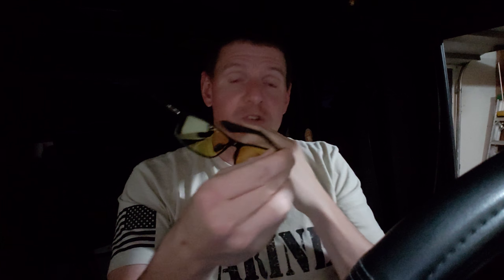Trying out HD glasses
Gracie and I want to thank you and know you are important to both of us. We hope you enjoy are videos of every day life and work. Click on the websites below for something great, safe and great.

Plan B. jeffjansen.biz